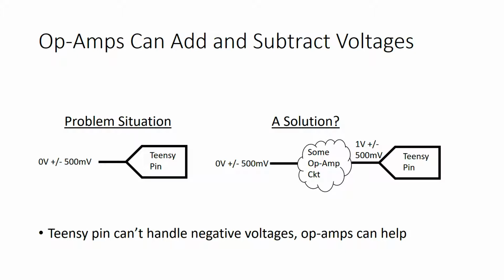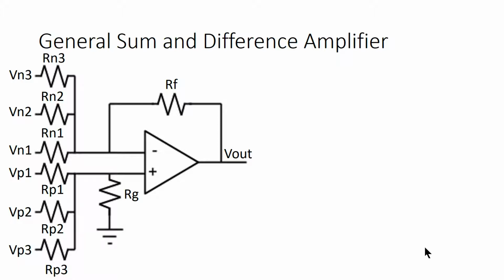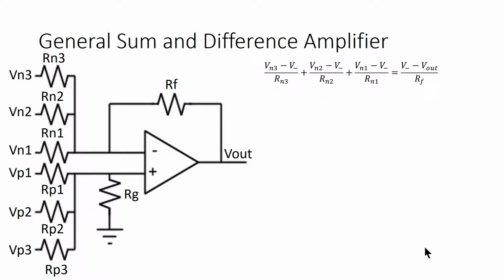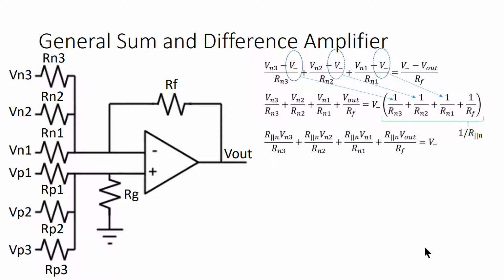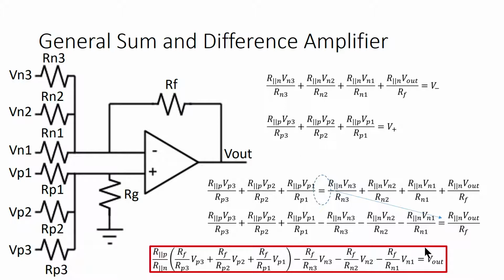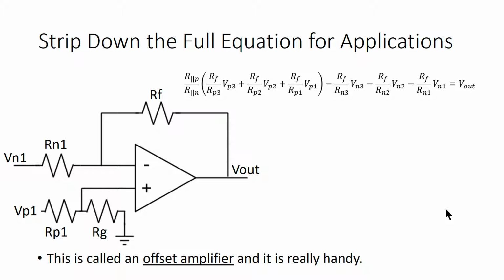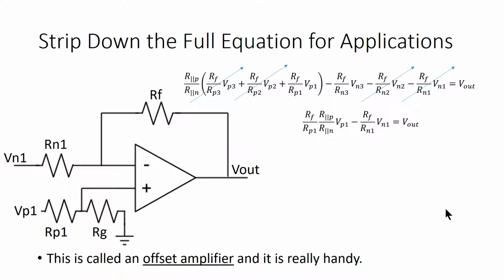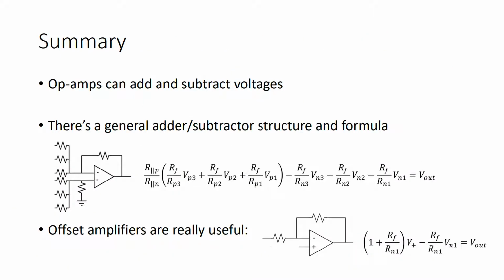4. Op Amps: Sums, Differences, and Offsets in Using Op Amps